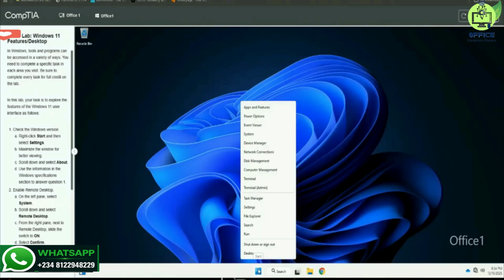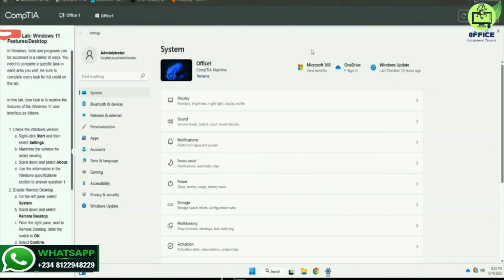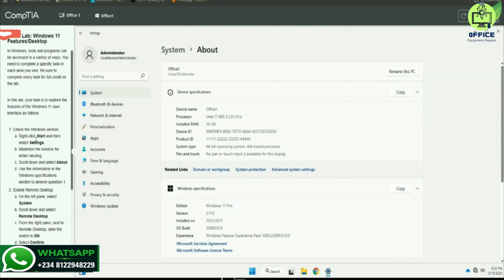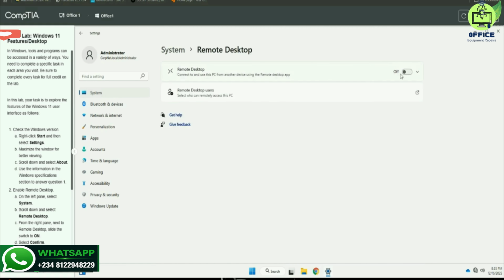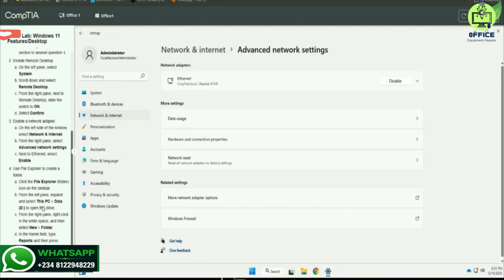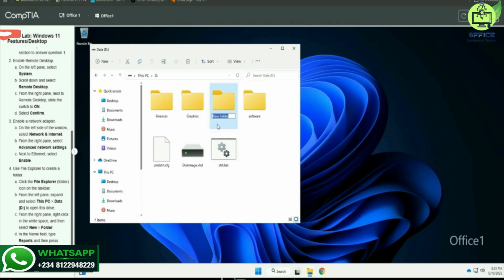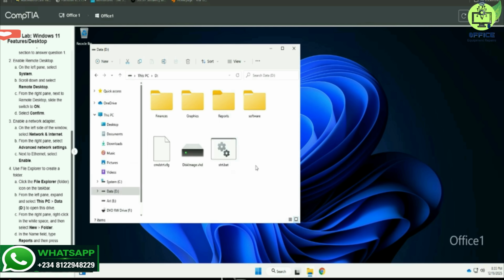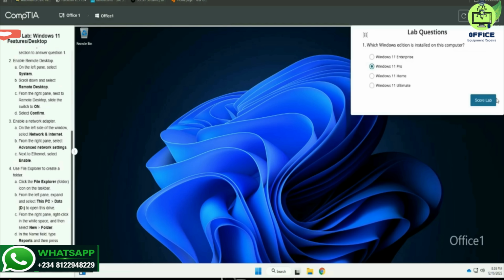7.1.6 Lab Windows 11 Features Desktop Testout